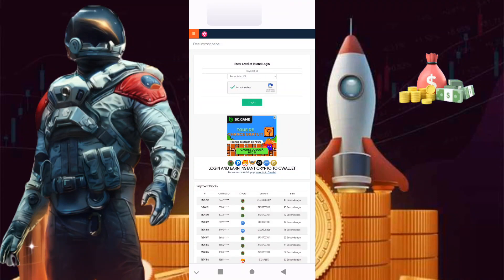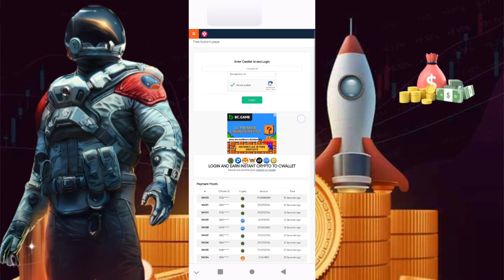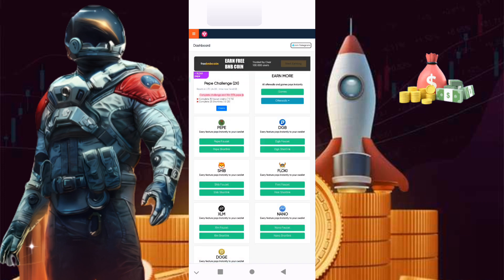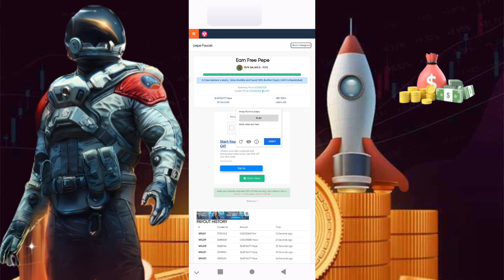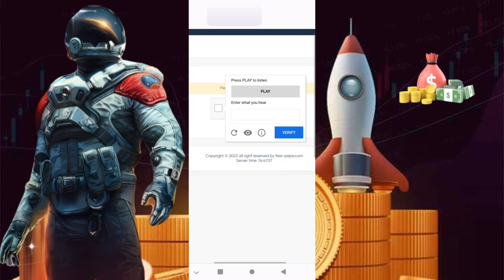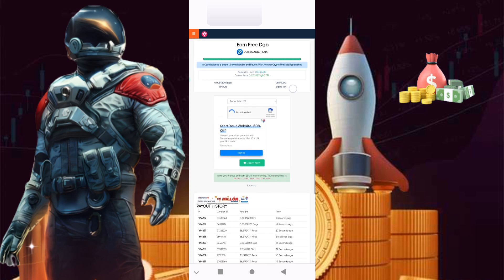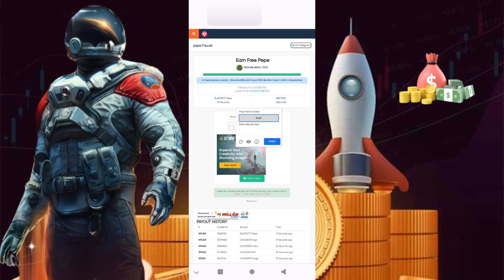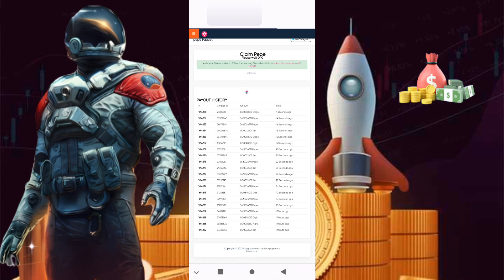Unlimited Faucet Claim Multicrypto Faucet |Pepe Coin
New mining site  claim unlimited faucet over 1000 claim a day .you can shoose the coin of crypto that you want pepe,shiba or floki coin,xml,nano coin or dogecoin to mine also you can do shortlinks to collect more coins with direct payment to your wallet.

🦸Bonus site: Free usdt mining

🔥Website faucet2 no timer unlimitedlink:
every 0 second claim

👉heck out this free app — It Pays to Walk 🚶

🔥🔥🔥🔥🔥Script App🔥🔥🔥🔥

 signup dont use google signup .just signup with mail and password.

😁 PAYMENT RECEIVED ✅

🔴 SCRIPT LOGIN NEED
:- Username :your username is the first
 of your email.

username:example. 🔑 }

App LINK :Script link

⭐Rubel Mining site:500 Rubel daily